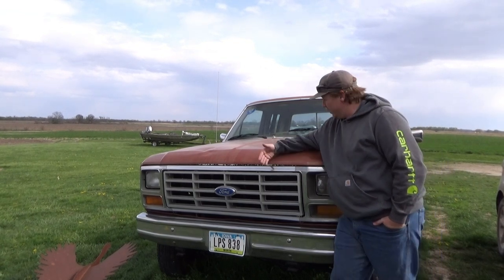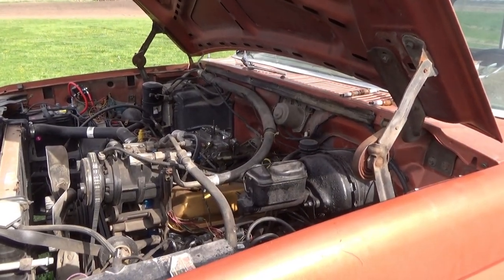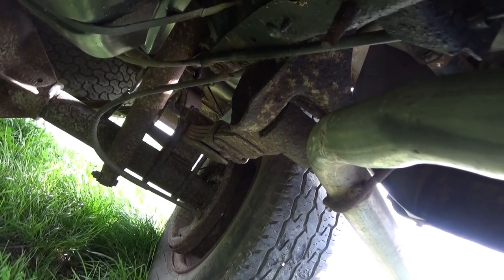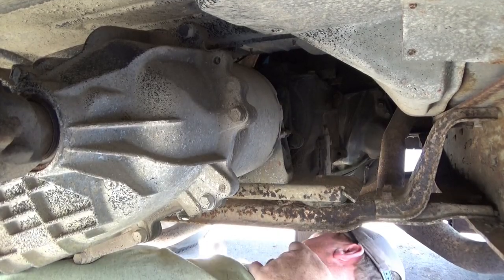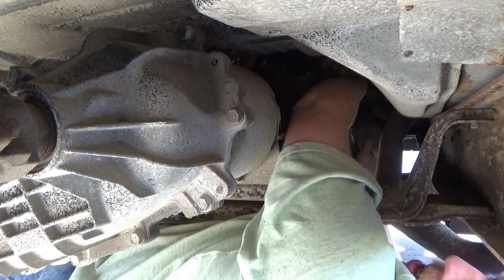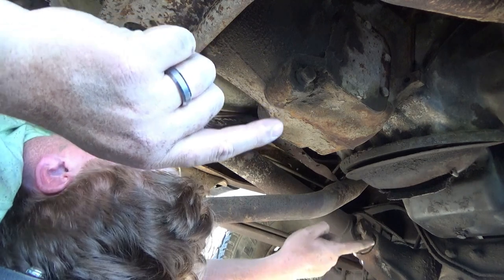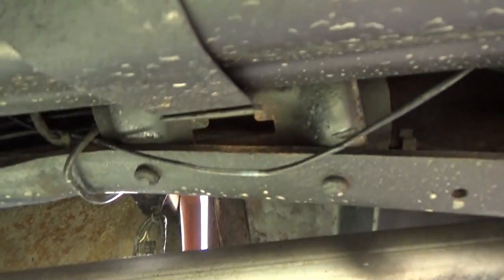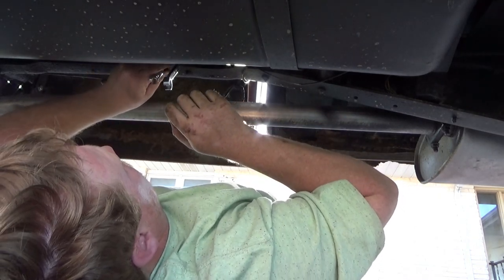Brake Line Repairs 1984 Ford f250 bullnose